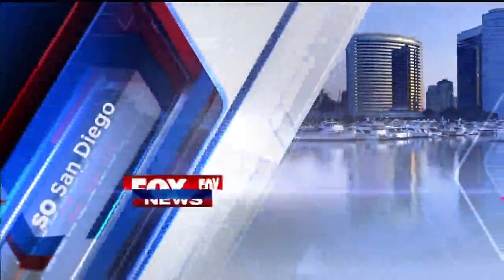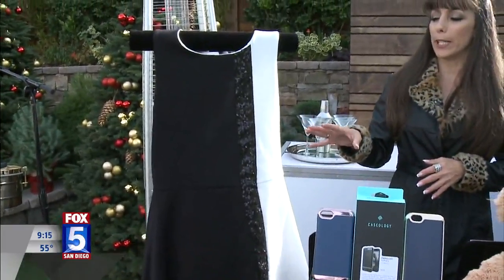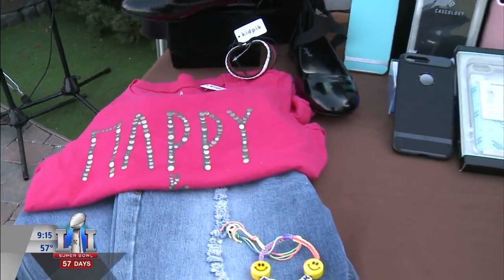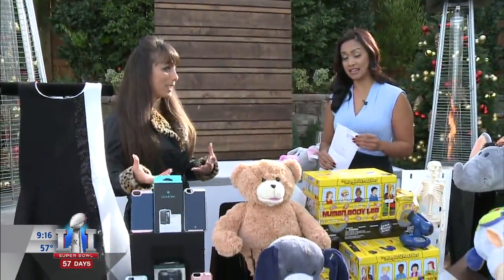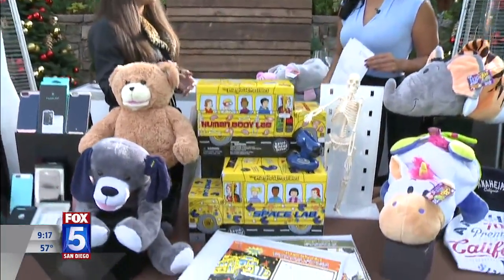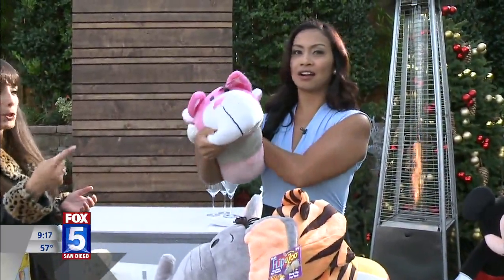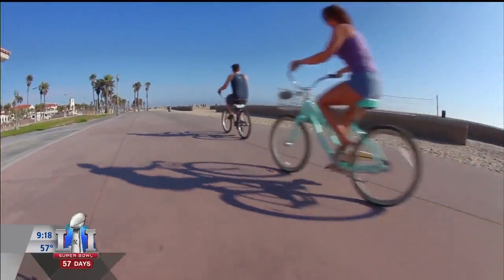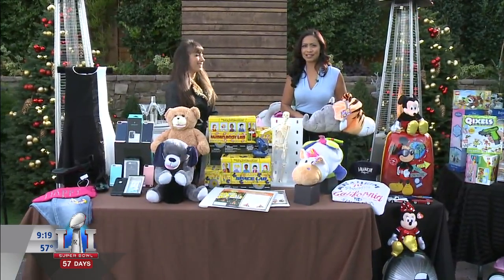FOX NEWS - Blubeee Pals Education Learning Tool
FOX NEWS Bluebee Pals Broadcast

WHICH BLUEBEE PAL IS YOUR FAVORITE???

Bluebee Pals is an educational solution that inspires communication, creativity, innovation, collaboration, critical thinking & problem solving by merging tradition playtime with the future of learning!

The intimate & imaginative moments preschoolers dedicate to playtime is being replaced by tablets, smart phones & technological toys. Bluebee Pals brings the plush buddy back with a lively twist! This huggable learning companion is combined with a wide range of digital content that offers fun & engagement as kids play & learn.

Bluebee Pals is the most immersive plush toy your children will ever own! Loved by teachers, parents & therapists alike, Bluebee Pals help teach basic english, math, science, reading, writing and non-fictional reading along with a multitude of concepts. Bluebee Pals is also great for children with Autism, Asperger or learning disabilities such as delayed speech. Bluebee Pals is the perfect teaching resource for improving learner development.